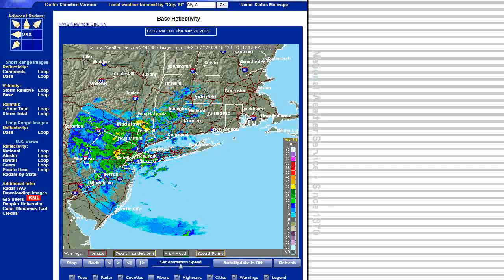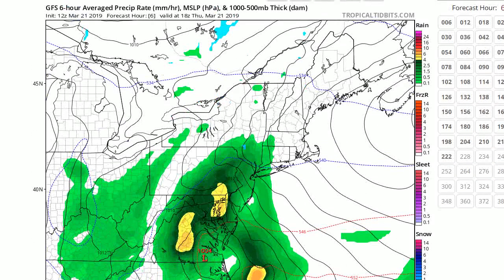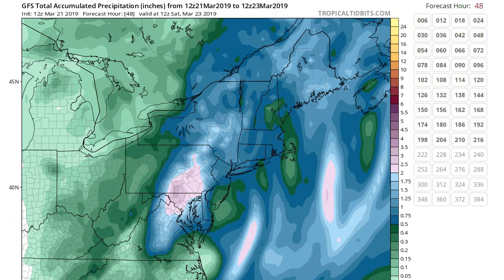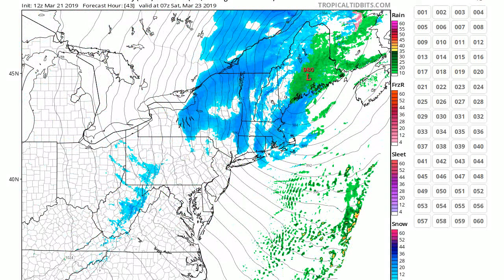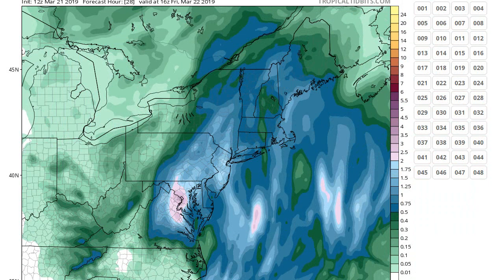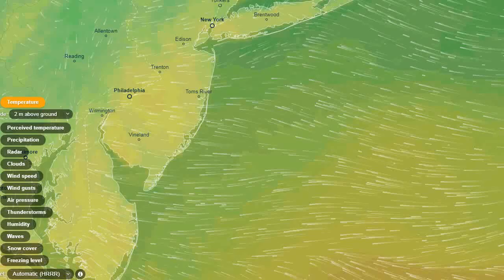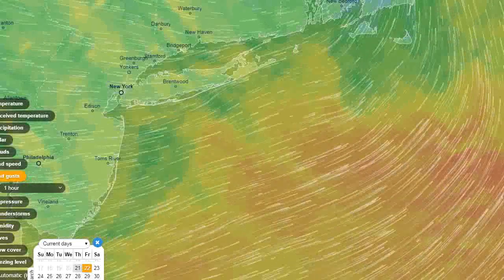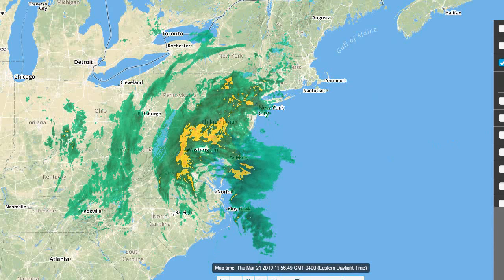Weather Update: Heavy Rain to affect our area after 7pm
Currently some showers affecting western portions of Long Island, the steadier, heavy rain is expected later.